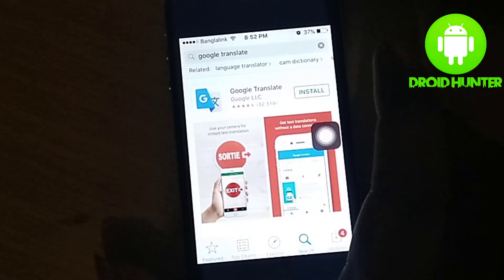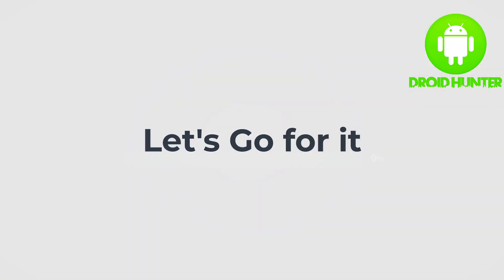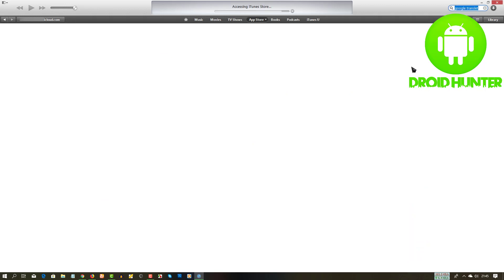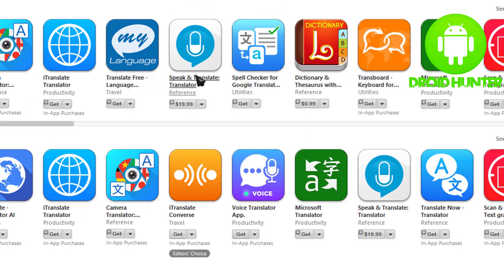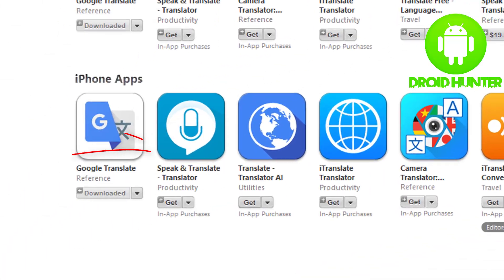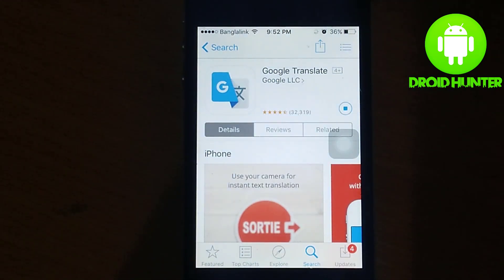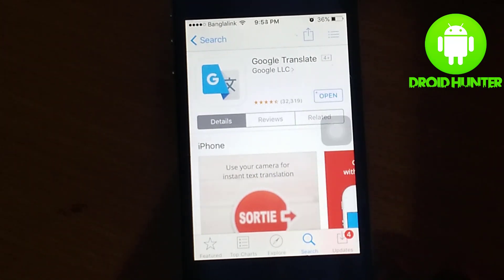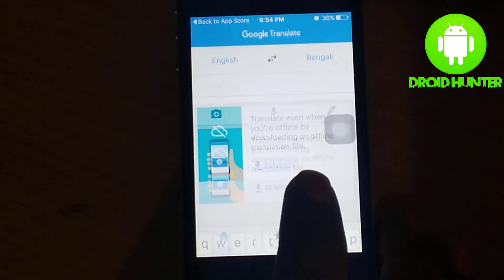This Application Requires iOS 10.0 or Later | How to Fix | How to Get iOS 10 Apps on iPhone 4/4S/5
This Application Requires iOS 10.0 or Later | How to Fix | How to Get iOS 10 Apps on iPhone 4/4S/5/5C/5S/6

If you have got this massage : “This application requires iOS 10.o or later, You must update to iOS 10.0 in order to download and use this application”. Then this video for you.

This method will work with older iPhones, iPads and iPod touch including  iPad mini, iPad 2, iPhone 4, iPhone 4S, iPhone 5, iPhone 5C, iPhone 5S, iPhone 6, iPhone 6 Plus and iPod touch 4 and others